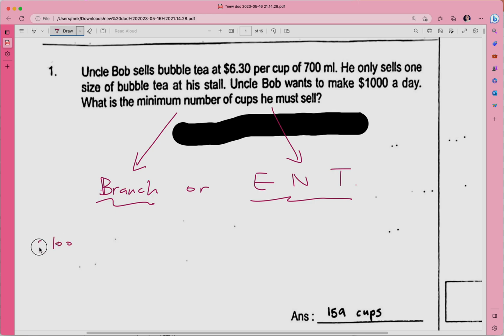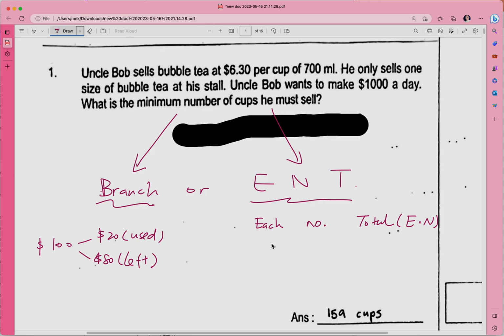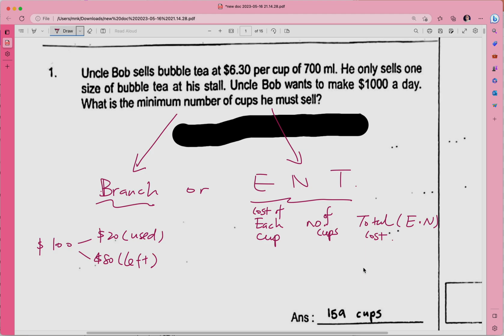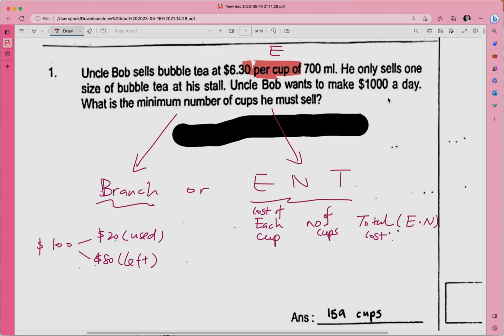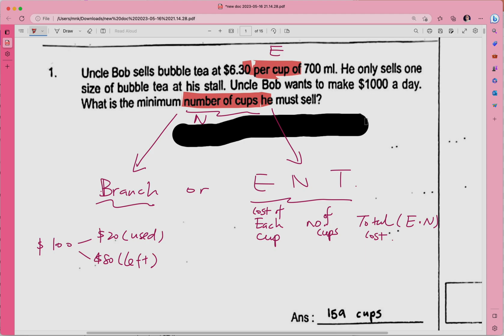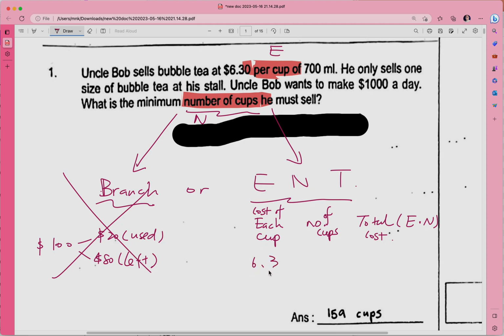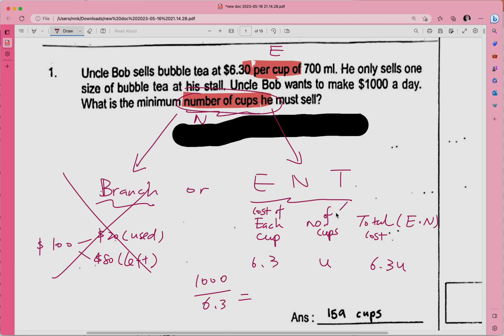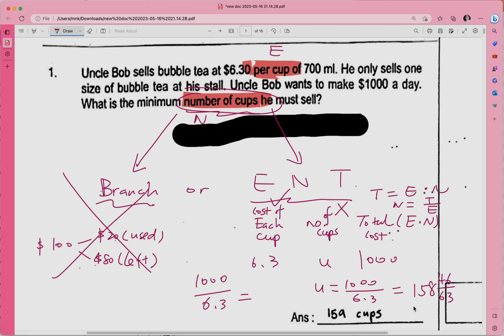20230522 han ENT